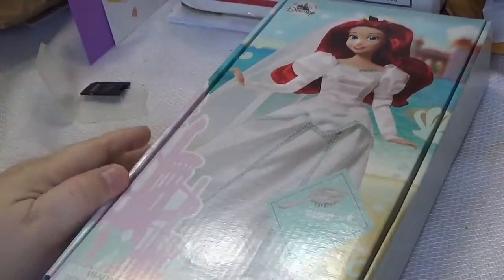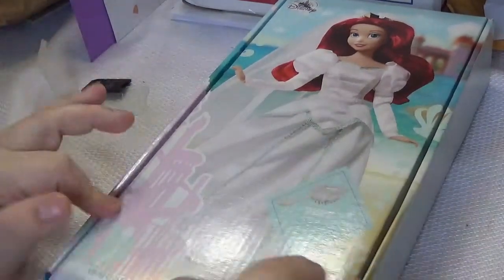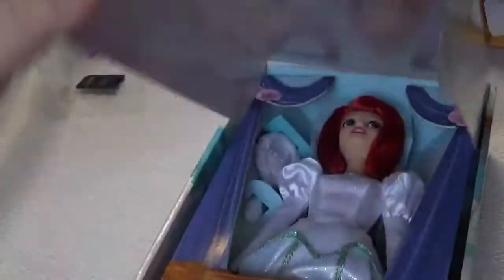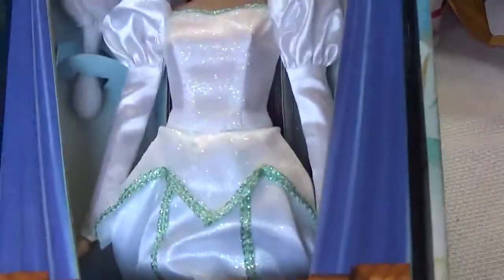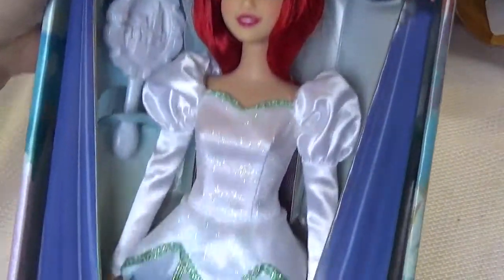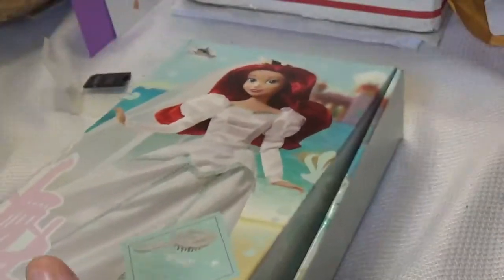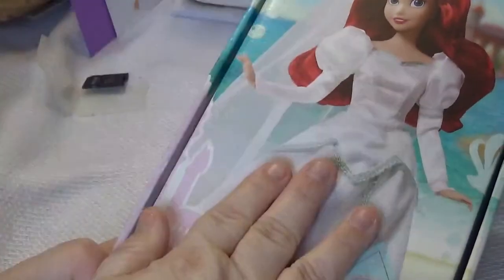birthday gift from disney ariel wedding doll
look what i got